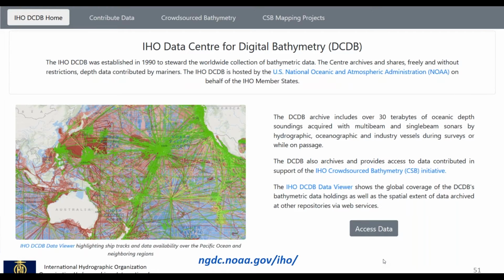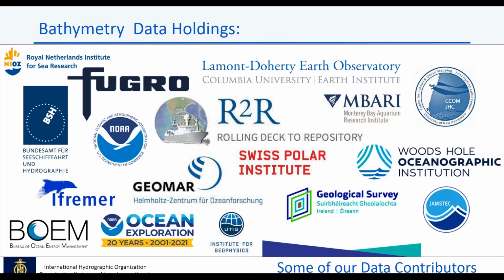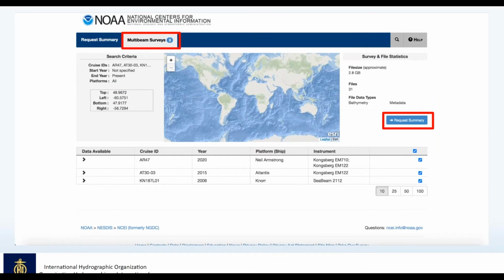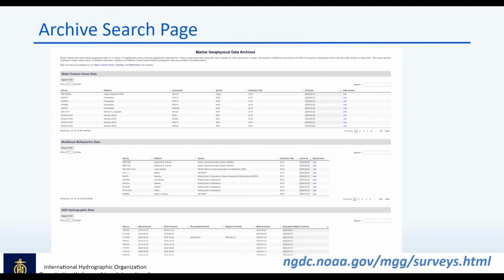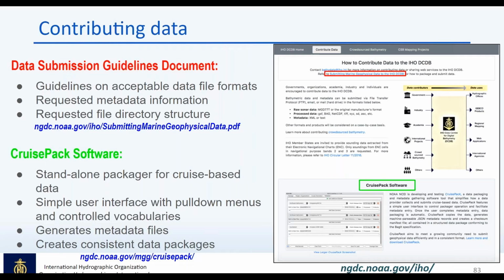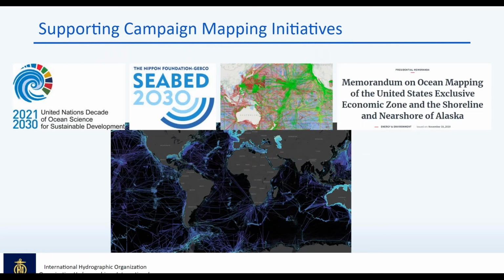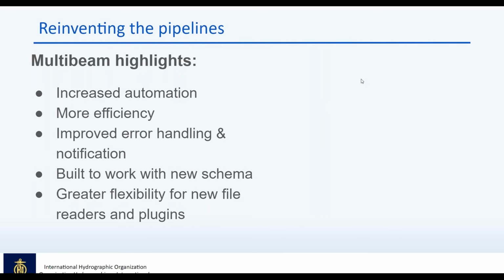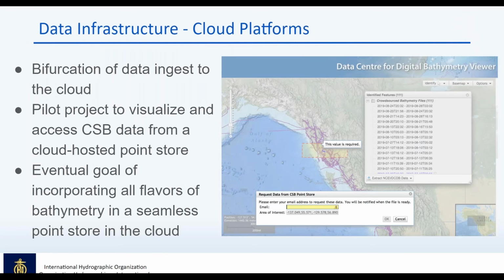Georgie Zelenak | National Centers for Environmental Information (NCEI) Bathymetry Team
Full title: "National Centers for Environmental Information (NCEI) Bathymetry Team - Data Contribution, Sharing, Accessibility, and Archive Overview"

Presented at the Lakebed 2030 Conference in 2021

Get involved at Lakebed2030.org